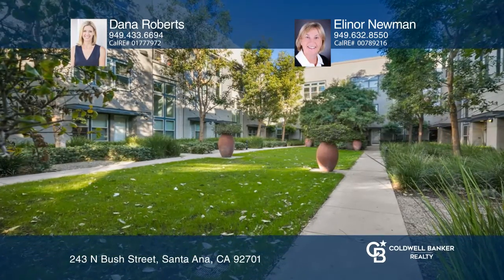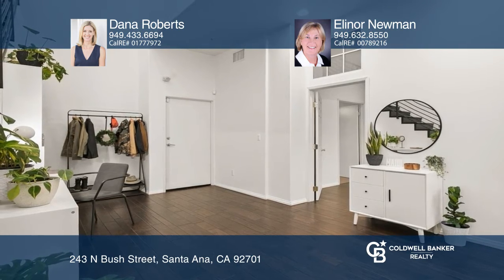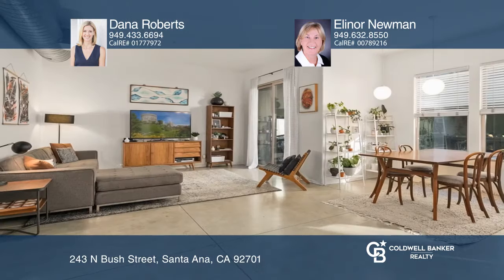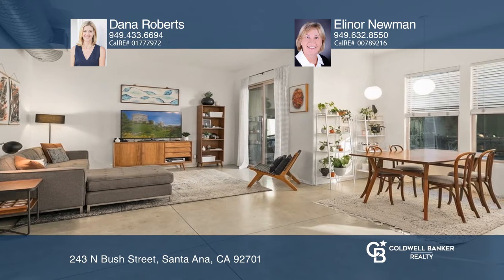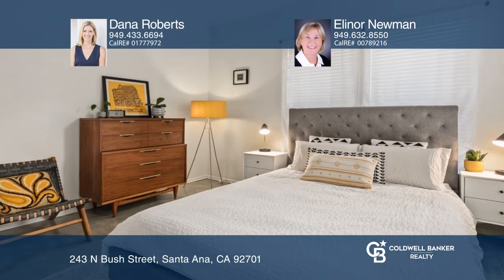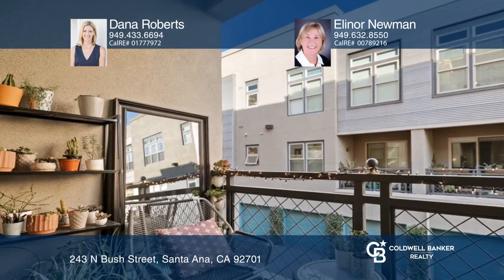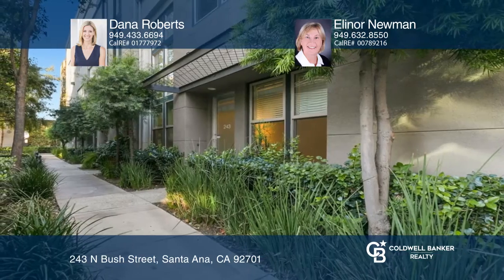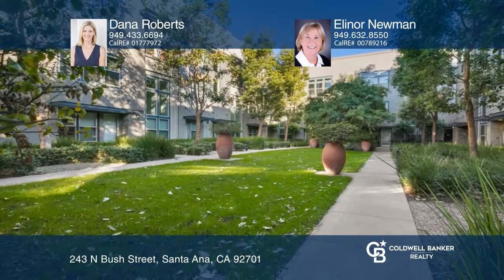243 N Bush Street Santa Ana, CA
243 N Bush Street, Santa Ana, CA

If “safer at home” is the motto of 2020 then you will love to shelter in place in this modern loft! Tucked away adjacent to the grassy courtyard, this two level end unit live/work loft is ready for you. The open layout offers two bedrooms and two full baths including a private bedroom and bath on th